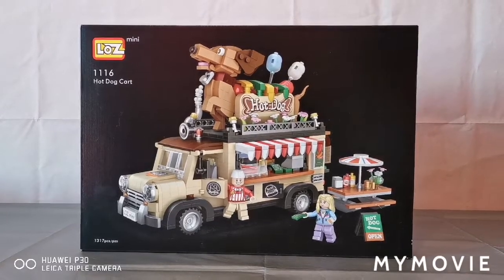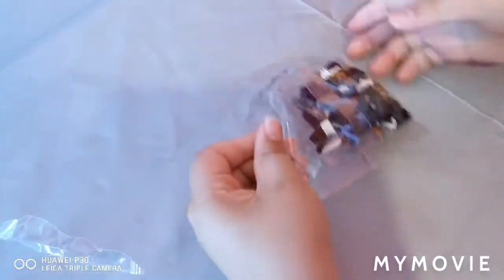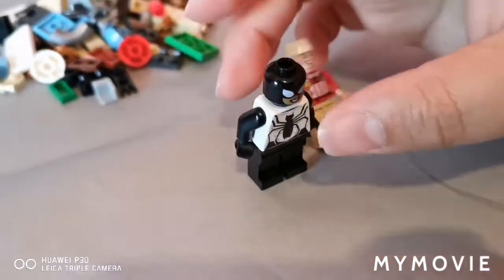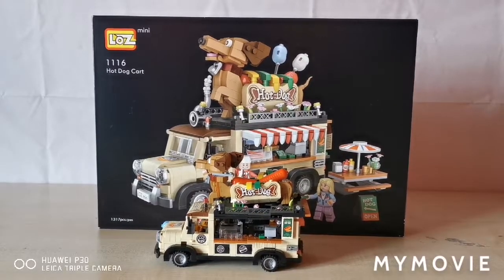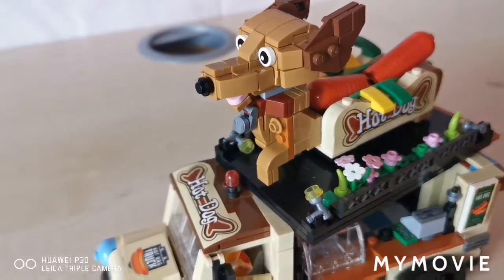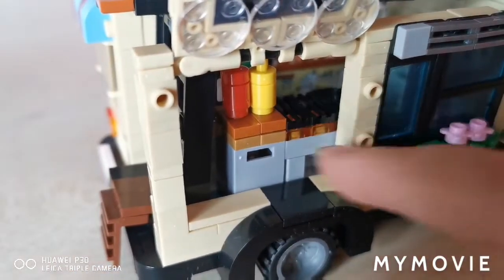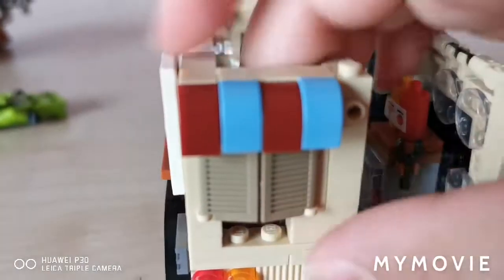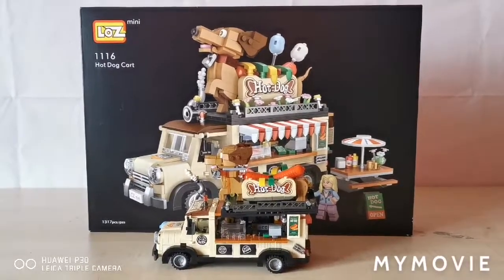LEGO LoZ mini Hot Dog cart set 1116 build and review